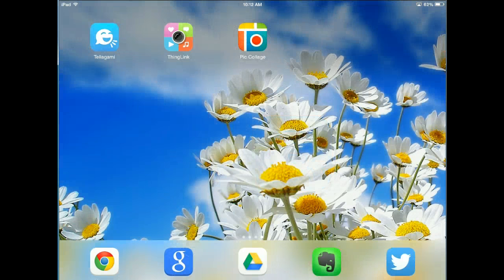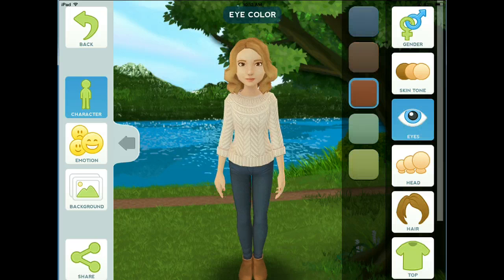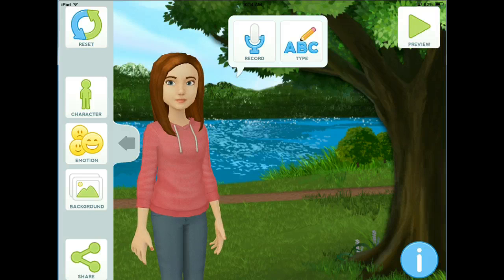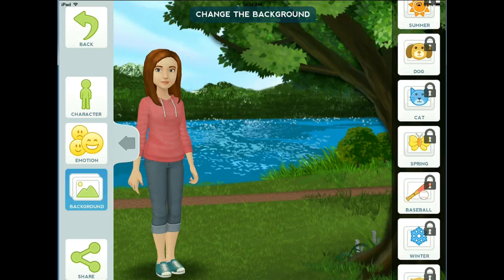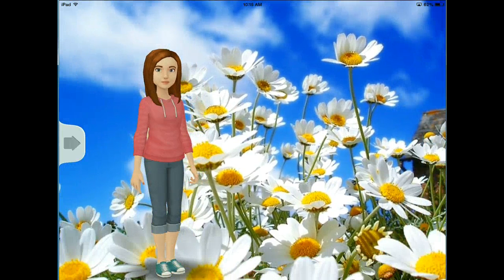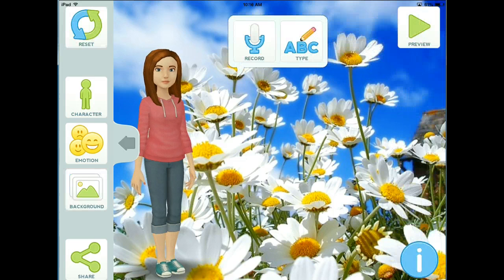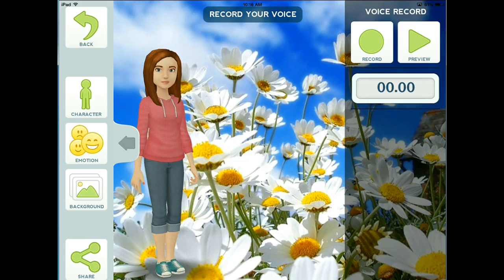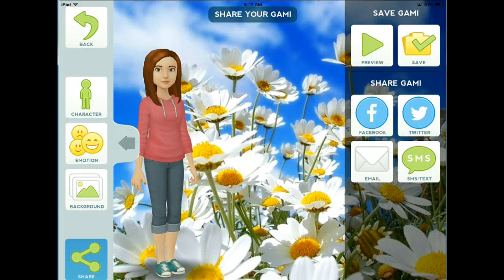Tellagami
This video will show you how to use the app, Tellagami.